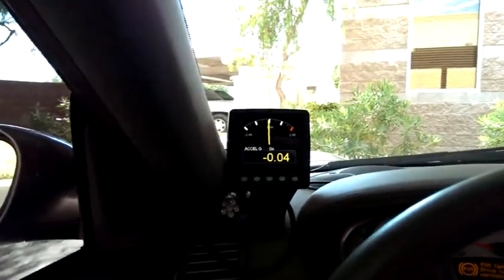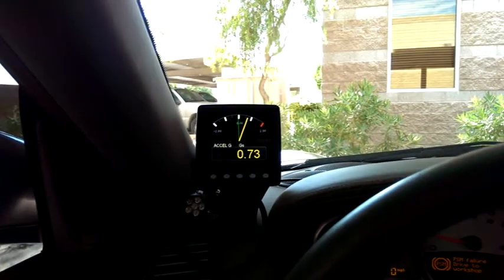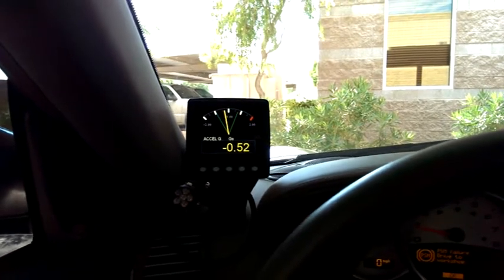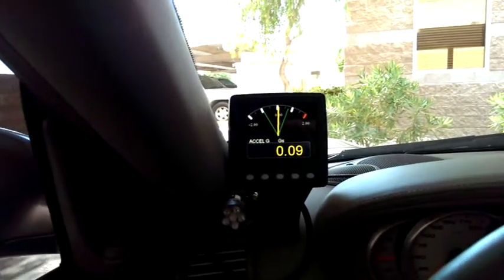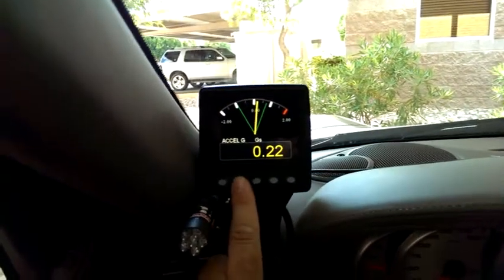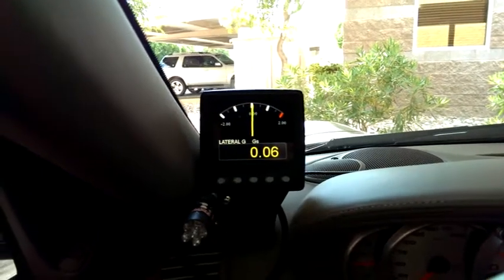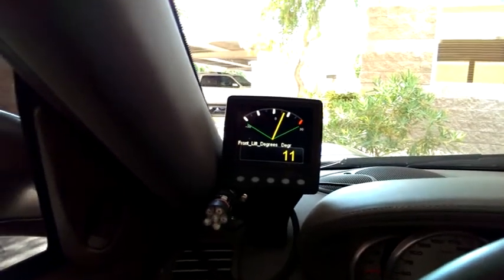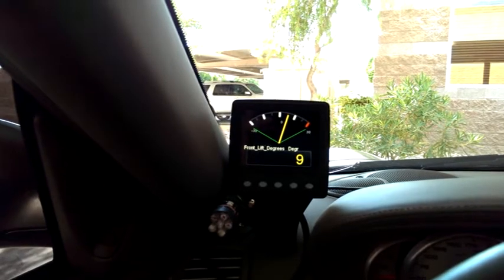ProEFI Vehicle Dynamics Sensor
Teaser Video of the Vehicle Dynamics Sensor. Another first from ProEFI!